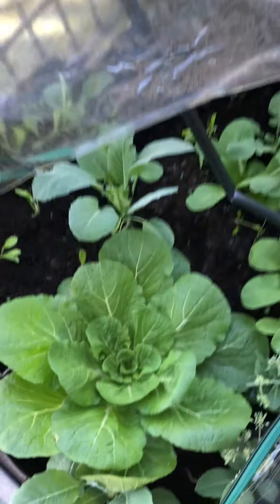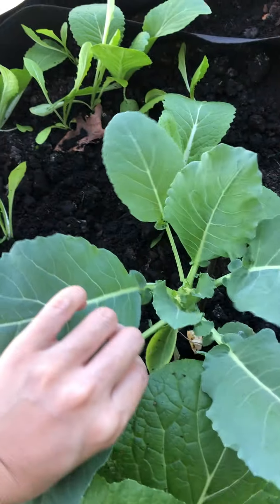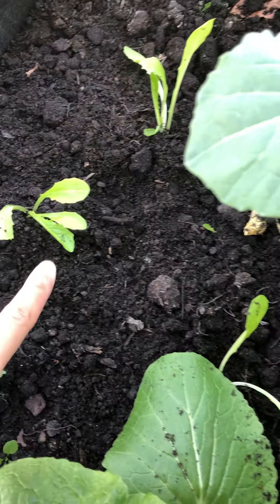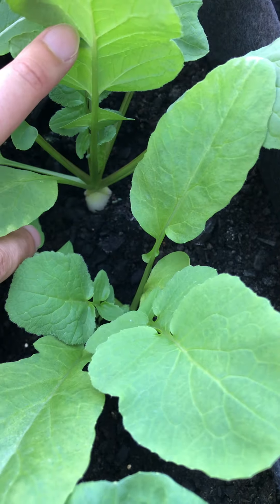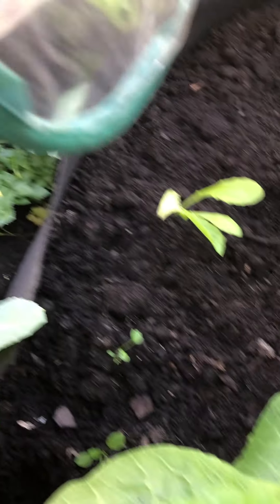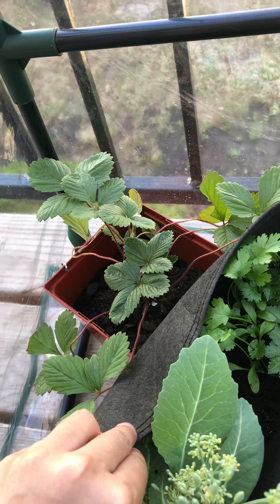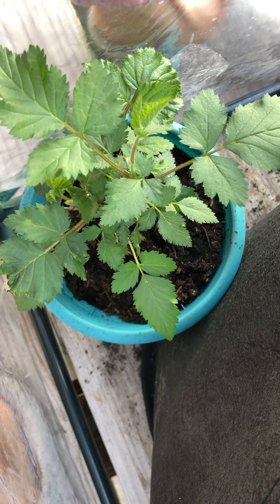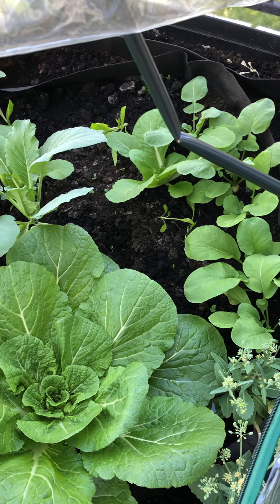My mini planter bed tour🥬 | 在玉米地🌽的PhD种菜生活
过去一年work from home真的是太无聊了，今年开春开始筹备了种植温室和种植床，开始了探索式的种菜生活。我家的阳台空间有限，但这一套下来很适合新手上路，先小面积实践一下。温室和planter bed都是亚马逊购入的，种子是burpee的（

It's my first time to grow vegetables in my own balcony after one-year work from home as a PhD student. Lots of funny things are going on in my mini planter bed and they brought so many funs to my life! Come and check! Let me know your favorite and share your idea of what I can try to grow there. 🙌 FWI, I bought all my seeds from Burpee